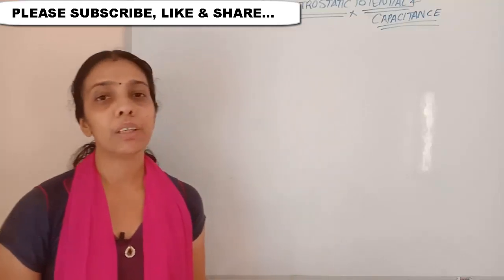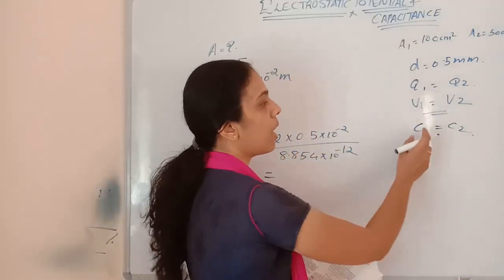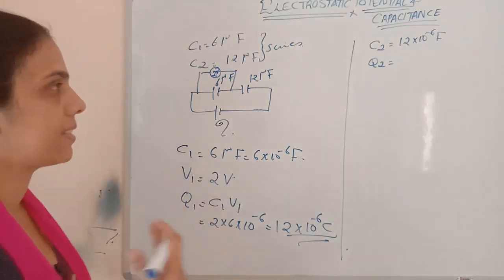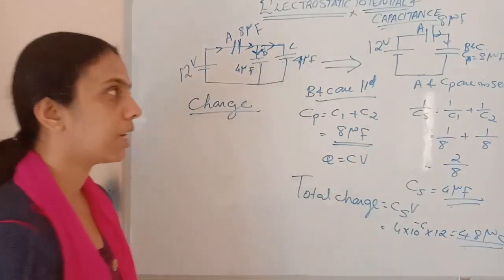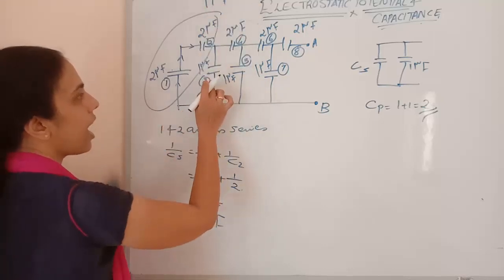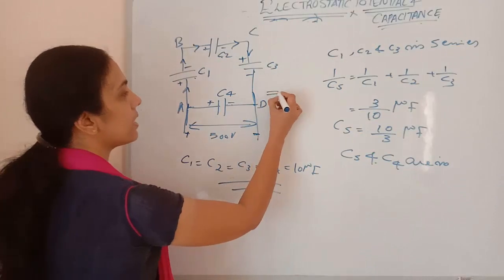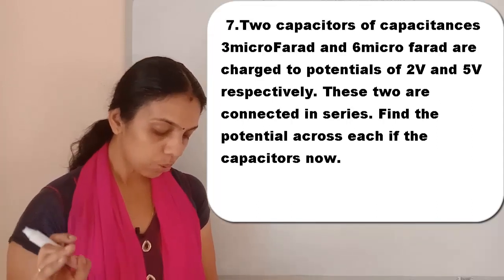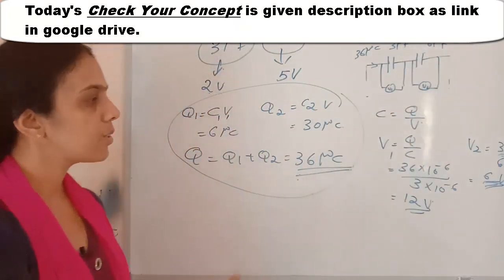CLASS 12// ELECTROSTATIC POTENTIAL AND CAPACITANCE// PART 9